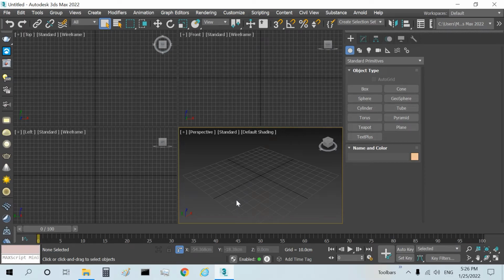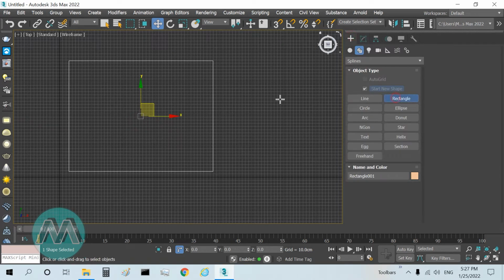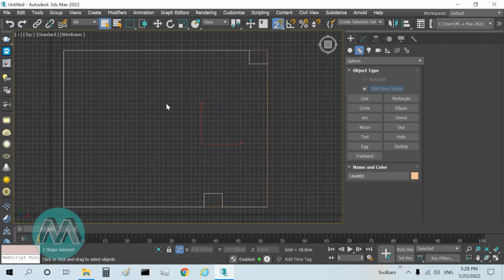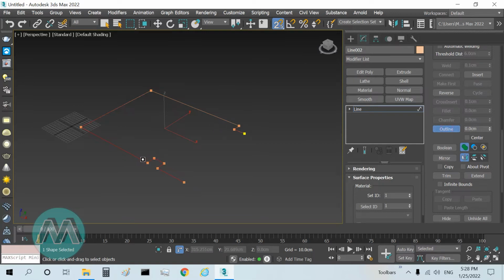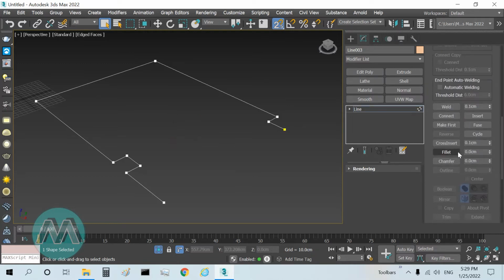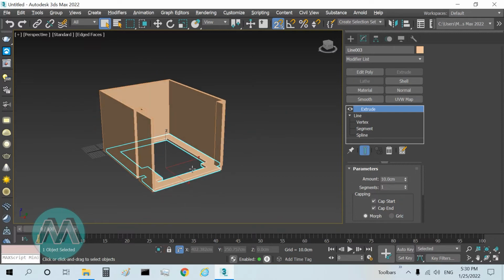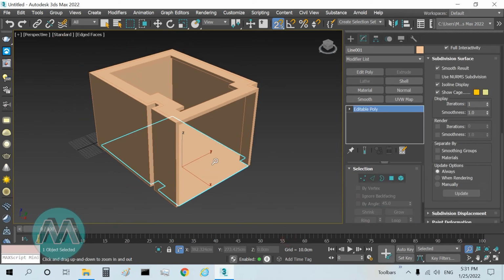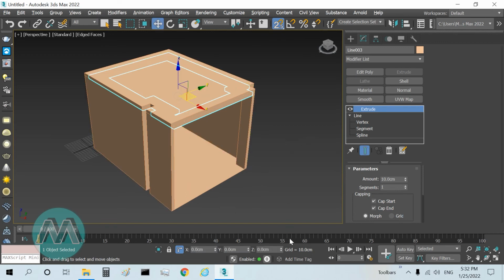3DS Max 2022 Tutorials - Very Quickly Modeling the Walls, Roof, Floor & Knauf!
3DS Max 2022 Tutorials - Very Quickly Modeling the Walls, Roof, Floor & Knauf!
Hello my friend, in this case we modeling the many parts of a room very quickly with using a plan and editable spline and extrude modifier. So lets go...